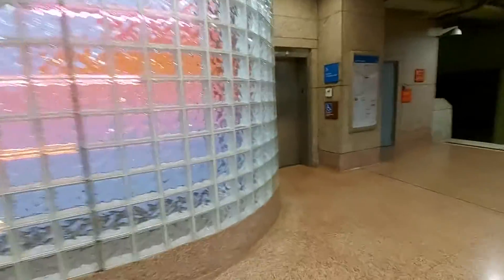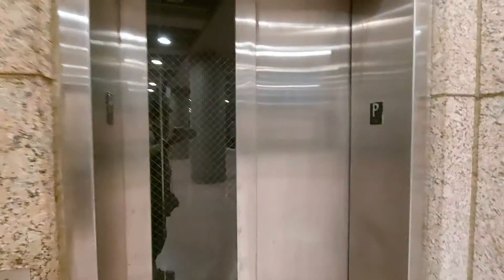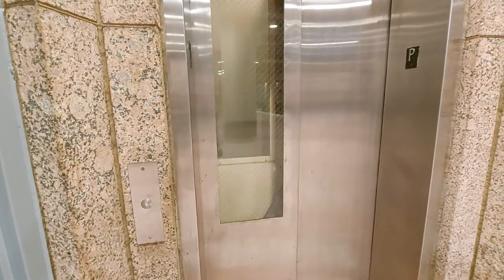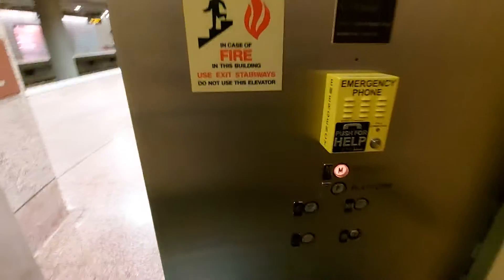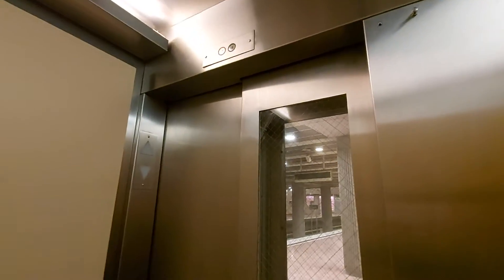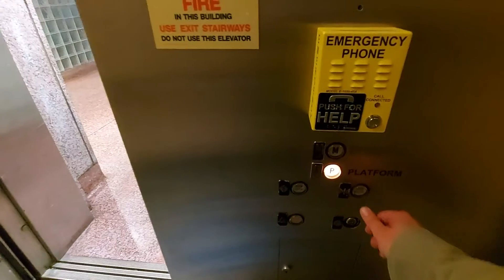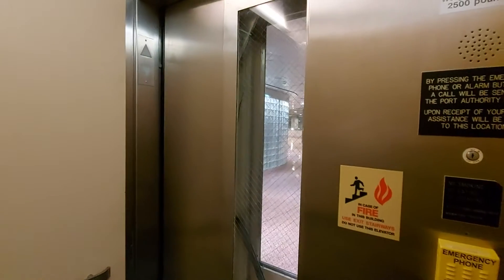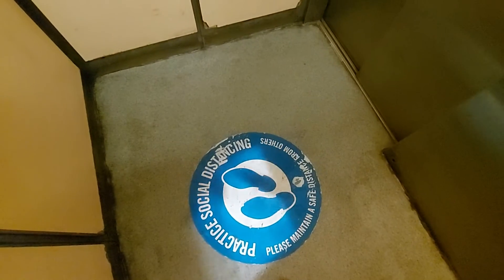1985 Westinghouse Elevator @ Steel Plaza Metro Station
Floors - 2 (T,M)
Capacity - 2500LBS